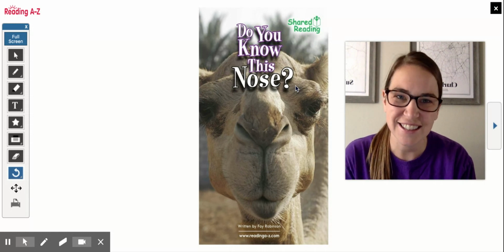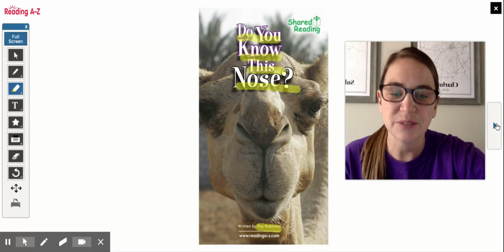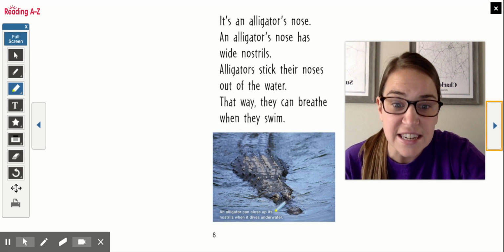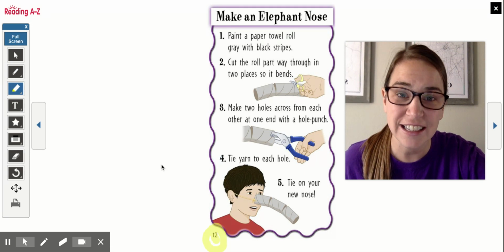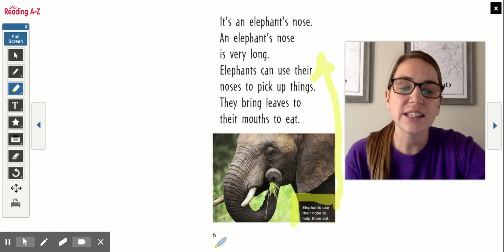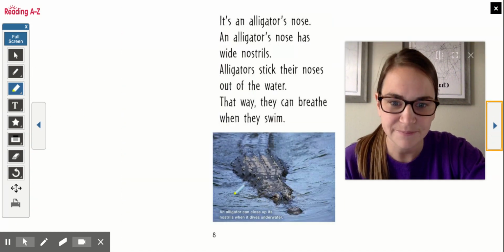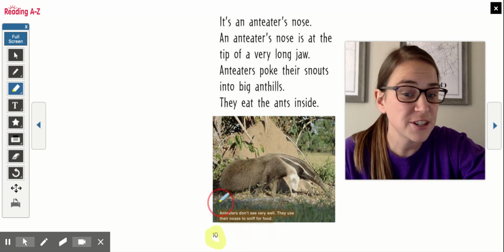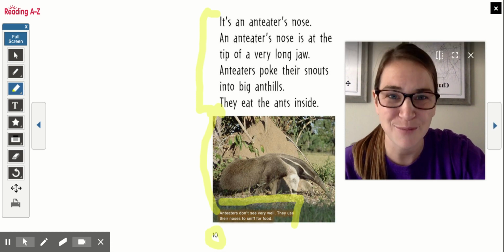Do You Know This Nose? Shared Reading Day 2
Today, we will talk about features of non-fiction text! Make sure you have your book, "Do You Know This Nose?" ready to read along!

¡Hoy hablaremos sobre las características del texto de no ficción! Asegúrese de tener su libro "¿Conoces esta nariz?" listo para leer!